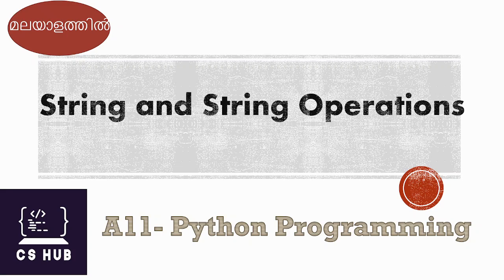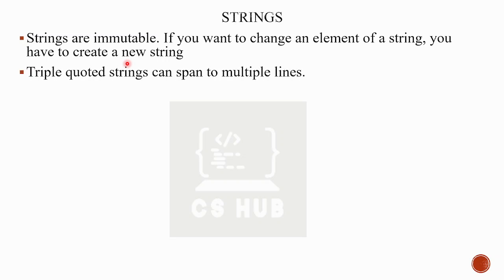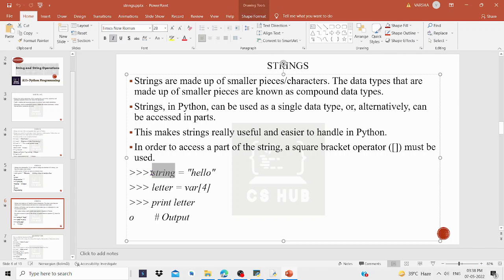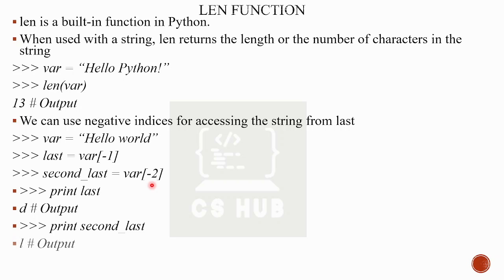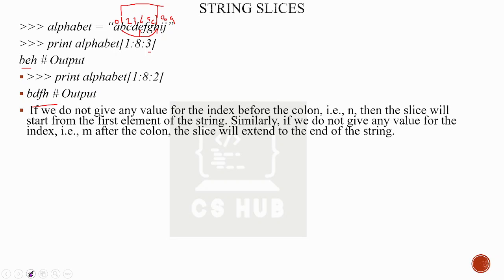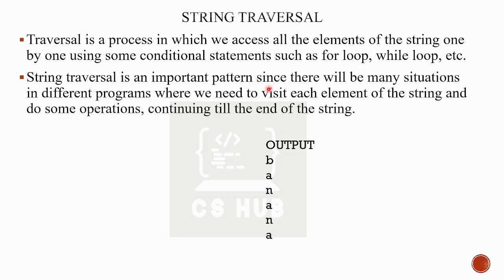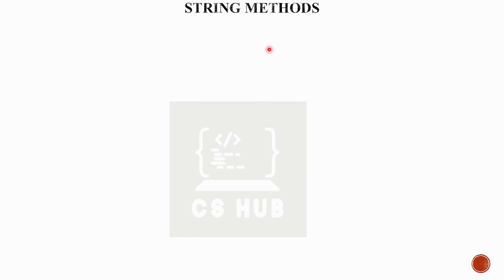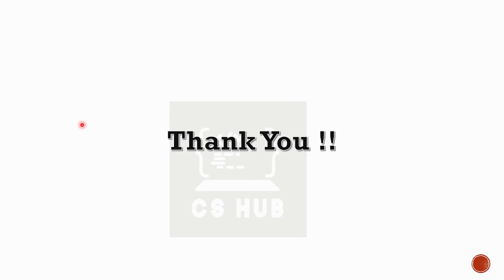String and String Operations in Python|Python Programming Malayalam